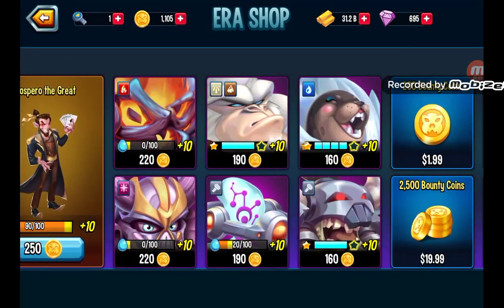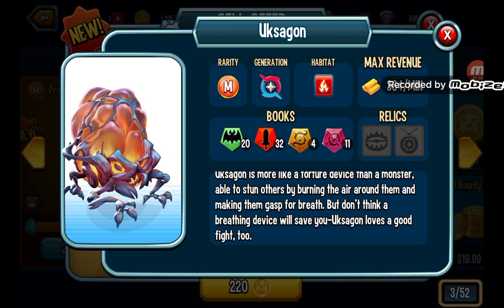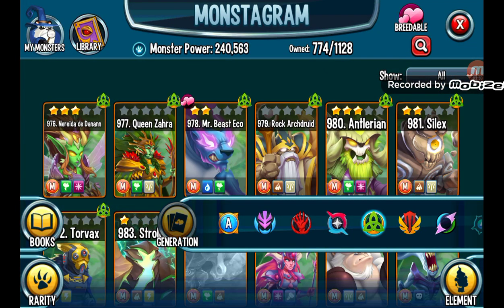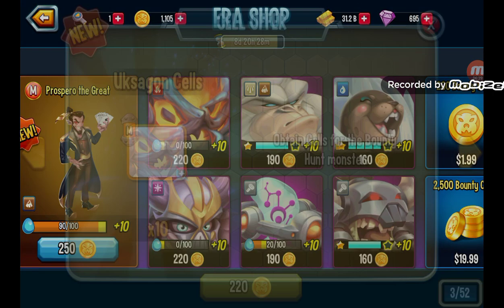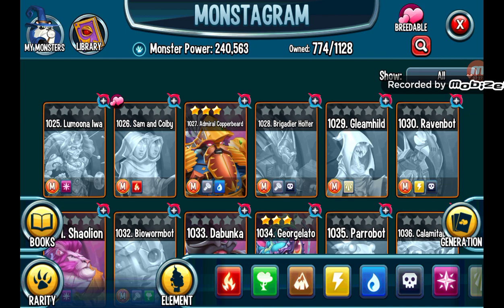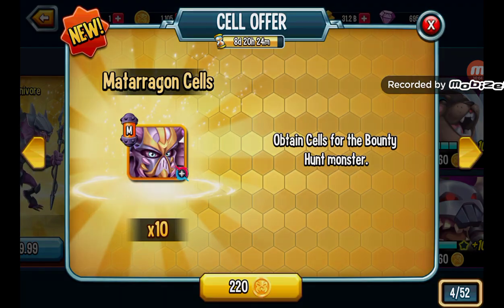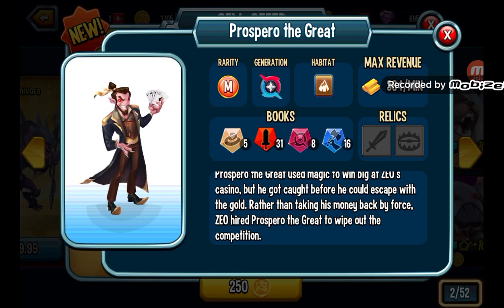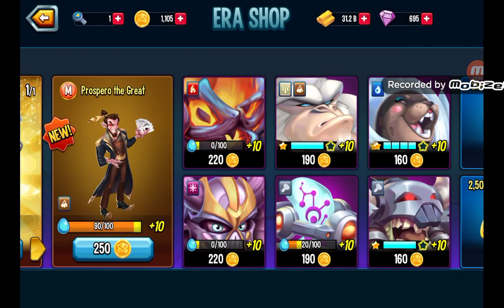WATCH THIS TO KNOW WHO TO INVEST IN THIS BOUNTY HUNT-FEW GOOD RESTRICTIONS MONSTERS BUT MEH LINEUP